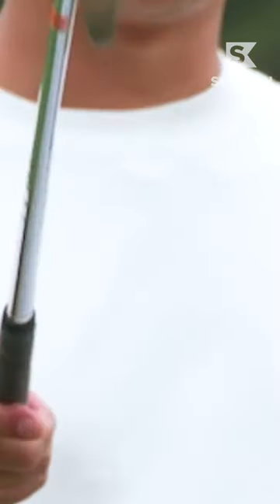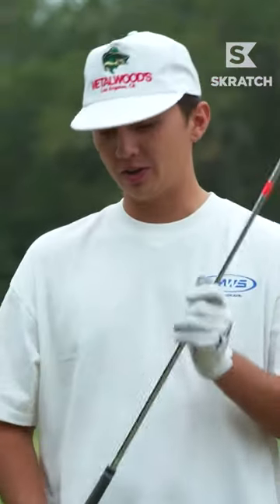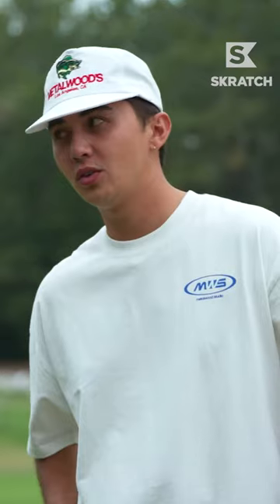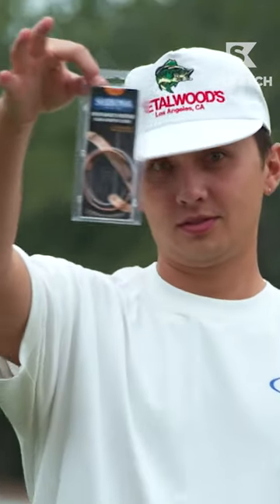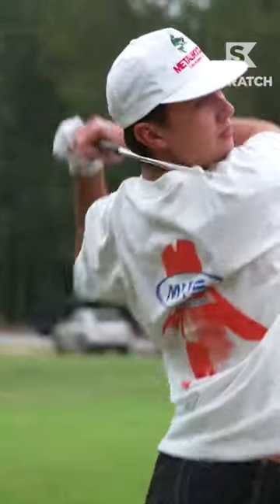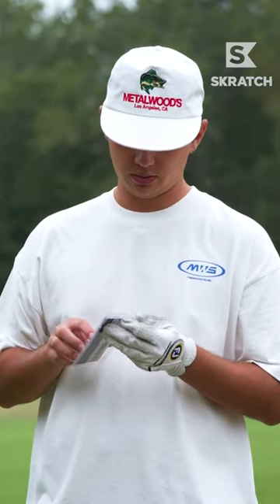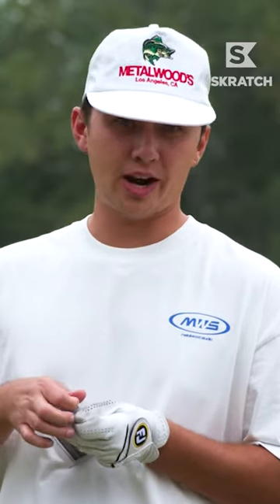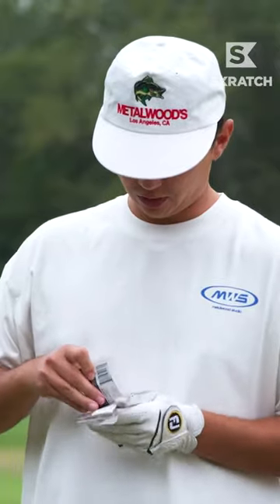Secret to MAXING OUT Your 1-Iron | Range Pickers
Wanna know the secret to maxing out every club in the bag? SABONAAAAA!!! Cole Young hits up two must-stop shops in Augusta, Georgia, on this Range Pickers.